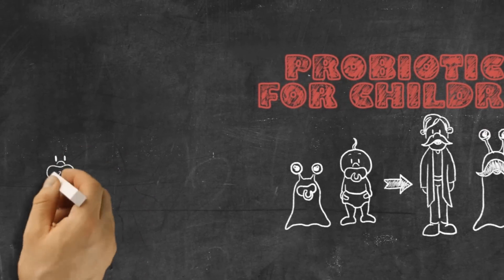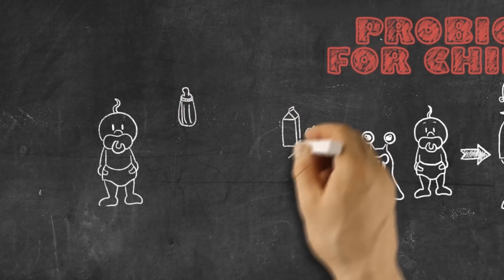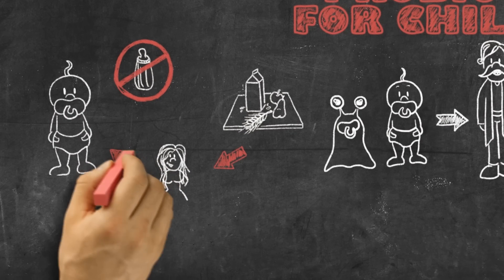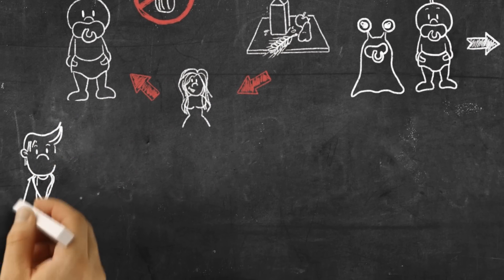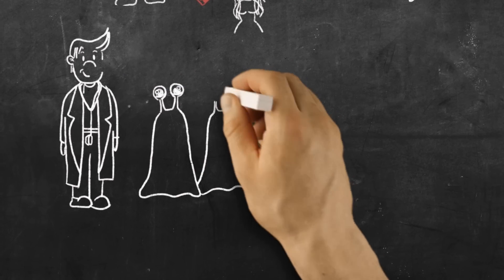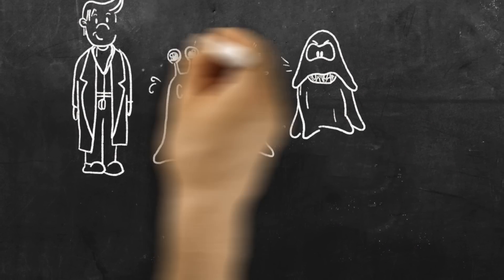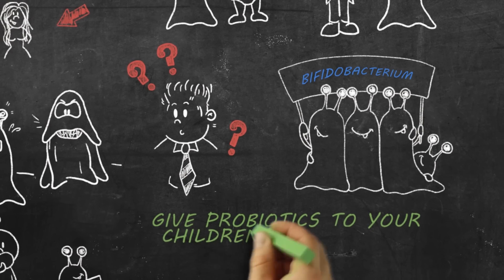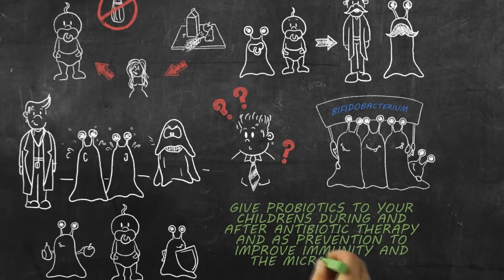PROBIOTICS FOR CHILDREN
The composition of intestinal microflora changes during human life. Its development and composition in infancy and childhood influences the health of an individual throughout his life. The highest importance of probiotics lies in their preventive effects, especially in children.